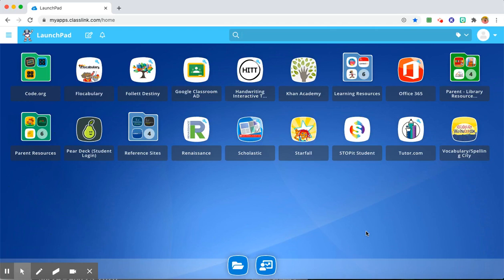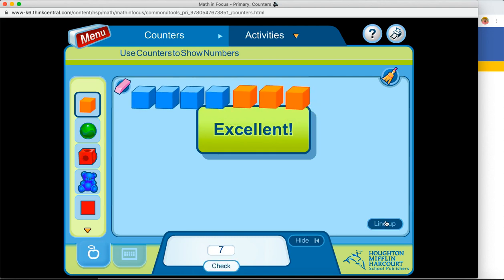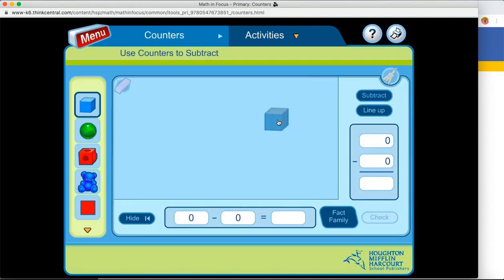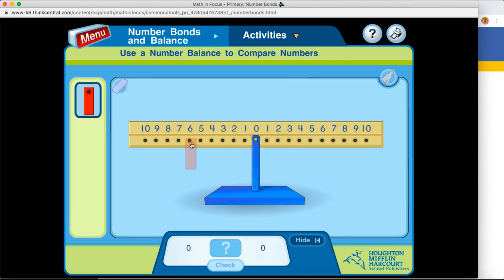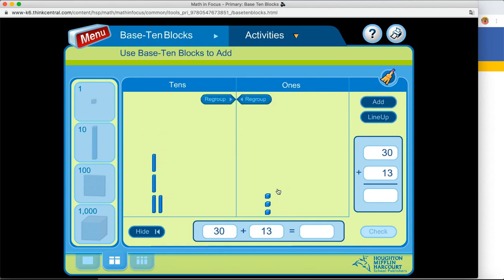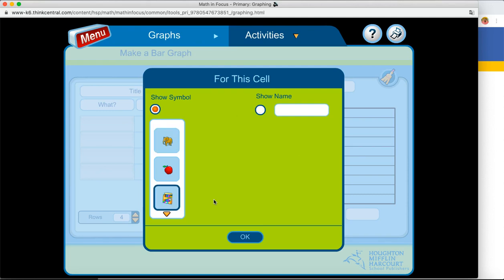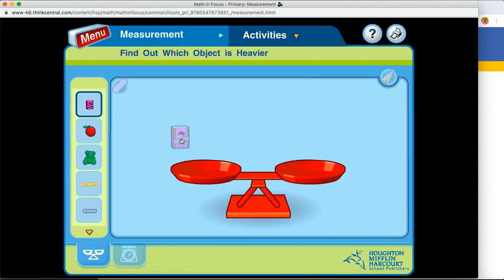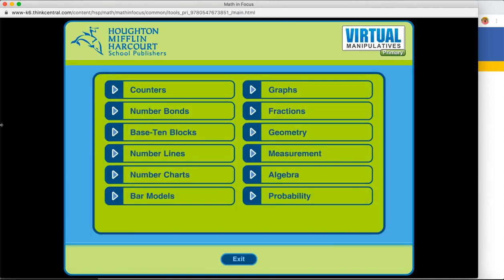Virtual Math Manipulatives Tutorial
Here is a tutorial on the virtual math manipulatives through Think Central from Launchpad.* You can use them as a resource to learn, play, and explore. Have fun!

*If you need to enable Flash Player on a school device, check out this video for more support: